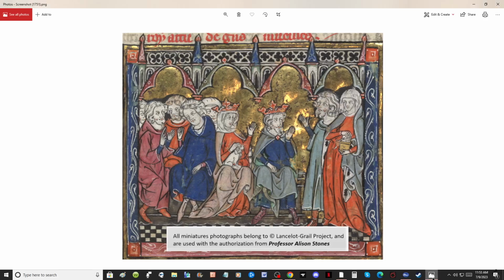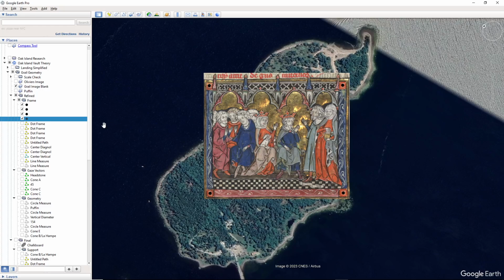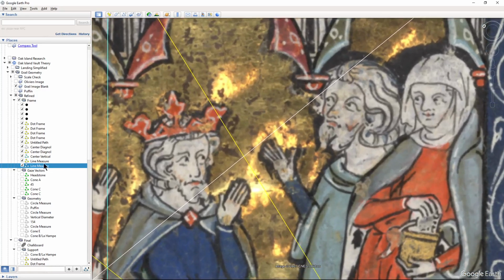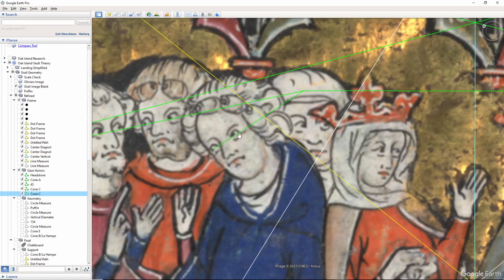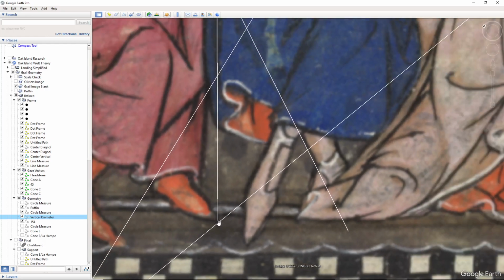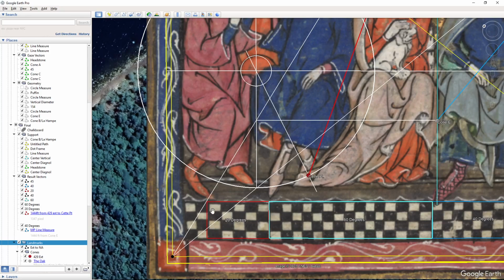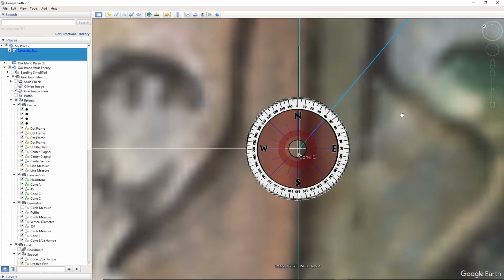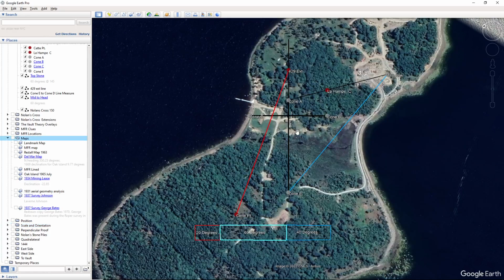Oak Island Discovery: 14th Century Rochefoucauld Grail Confirms Zena's Map!!!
I demonstrate the geometric theory of a miniture illustration from the Rochefoucauld Grail. Olivier and Gazbo have discovered a truly amazing piece of evidence that conforms to the geometric interpretation of Zena's map.